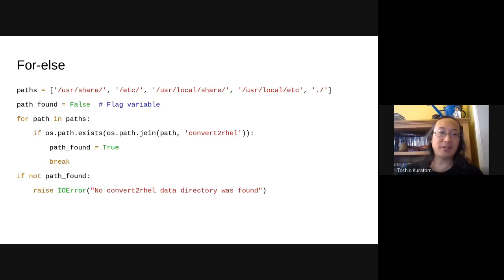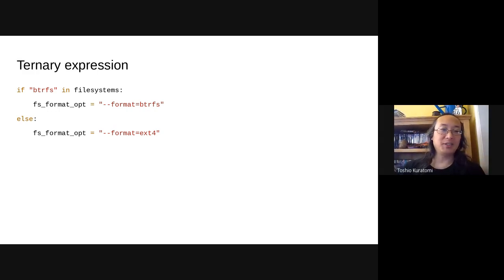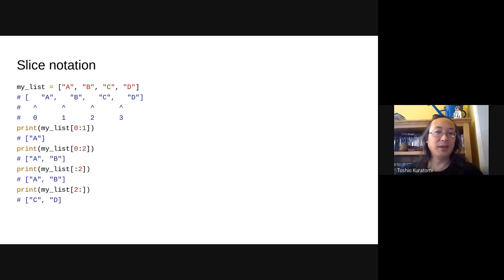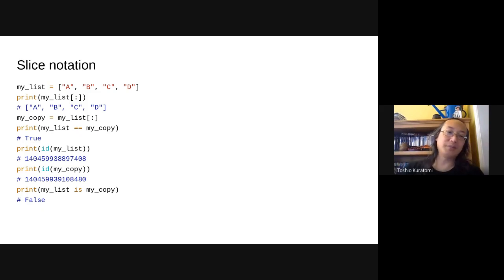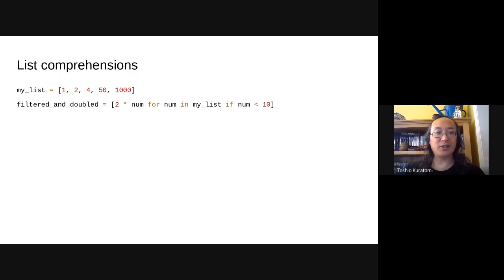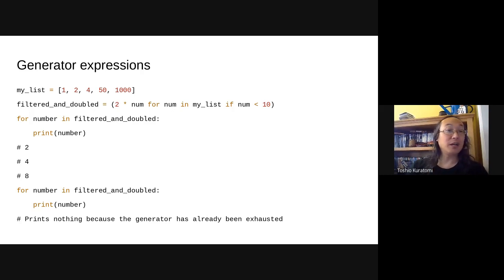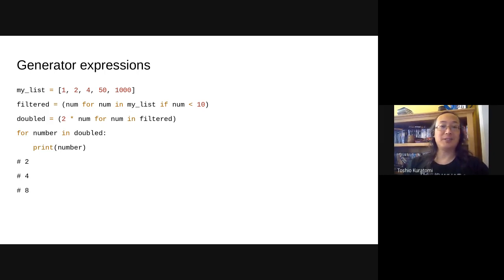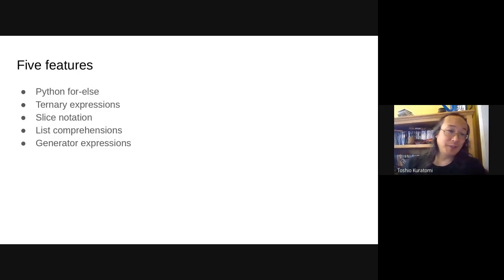Five Un-Googlable Features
This is a short presentation on five Python features which don't lend themselves easily to searching. I'll give a brief overview of what they do and tell you the search terms that do work for getting more information.

Features covered:

* for-else
* ternary expressions
* slice notation
* list comprehensions
* generator expressions